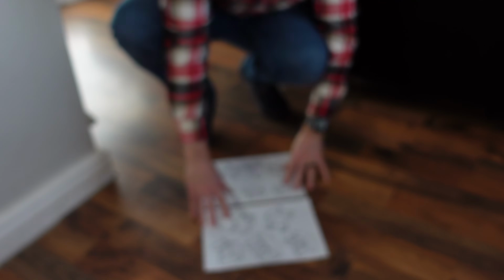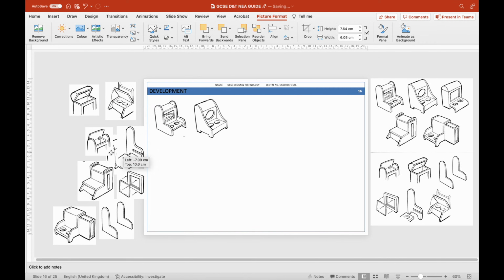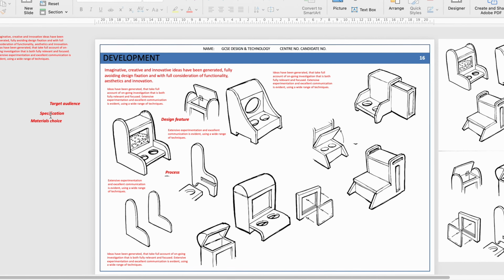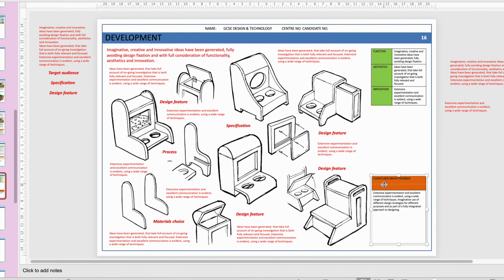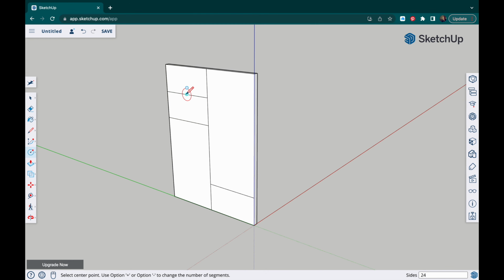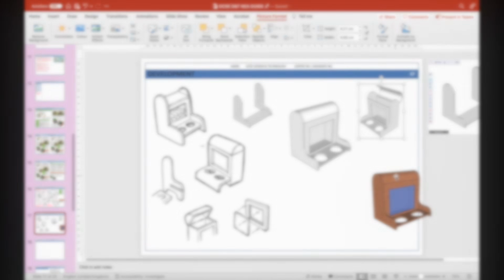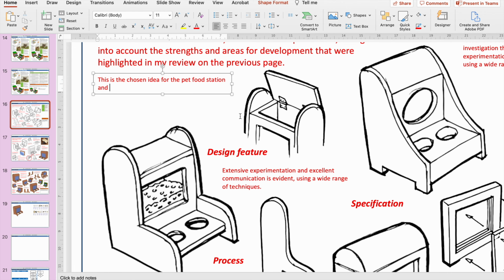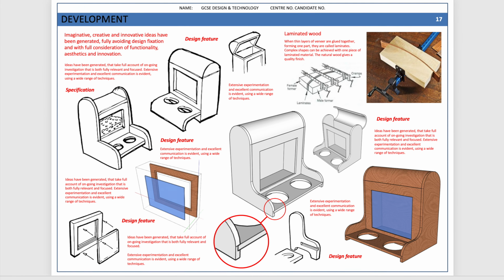Design development | GCSE Design and Technology | NEA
In this tutorial I’ll show you how to achieve top marks for the design development stage of your D&T NEA project in a really show space of time.
The development stage can be such a difficult part of the design process but hopefully by showing you how I manage it, it’ll help to remove some of those barriers that are stopping you from making progress.

In this first of a two part tutorial, I’ll be sketching a range of design variations, followed by some more construction-based sketches, and finally I’ll move on to developing my design into a computer aided design model.

Design development, GCSE Design and Technology NEA, how to develop your chosen design idea, AQA, D&T, DT.

Time stamps
00:00 Design development
00:35 Sketching variations
02:55 Digitising sketches
03:40 Lay out your sketches
06:25 Computer aided design (SketchUp)
09:00 Adding annotation
10:30 Completed development pages